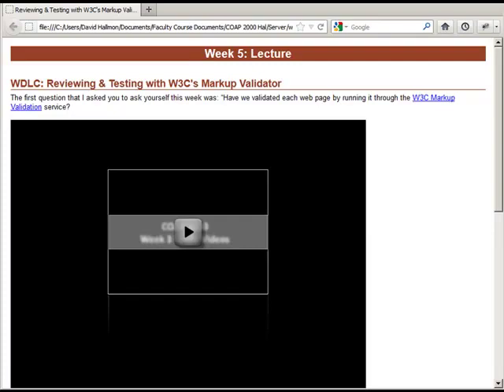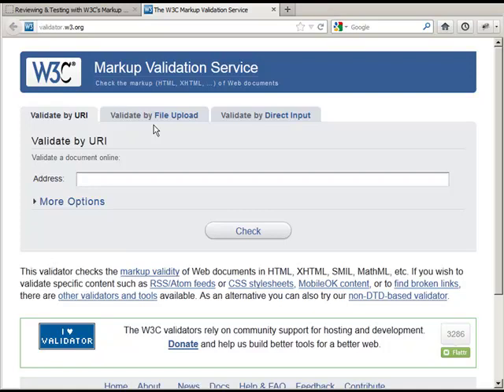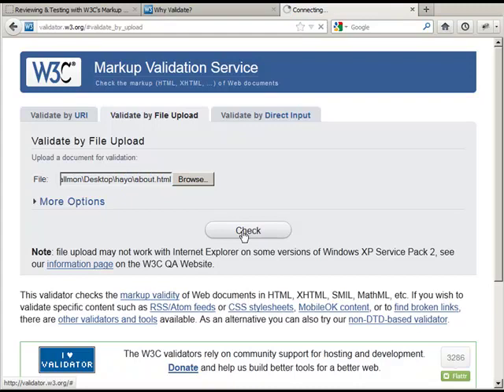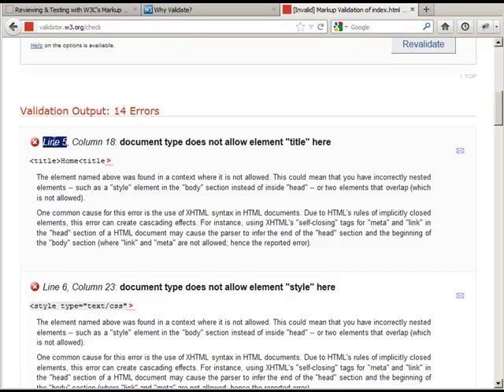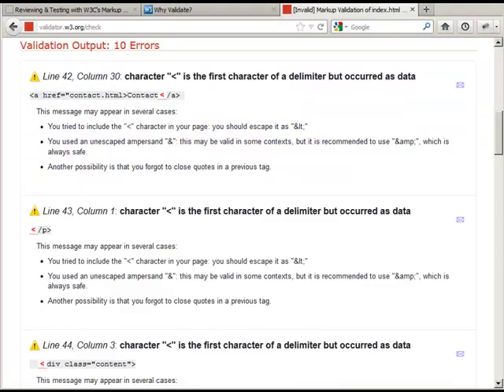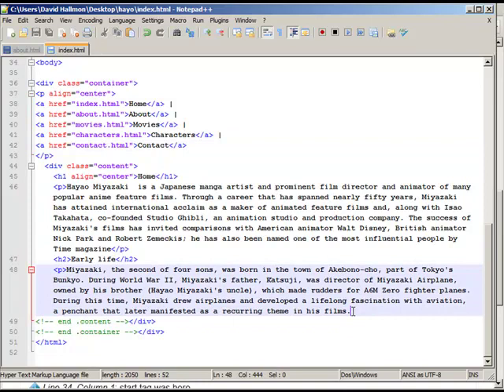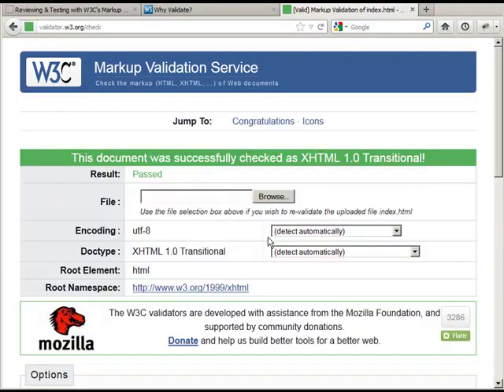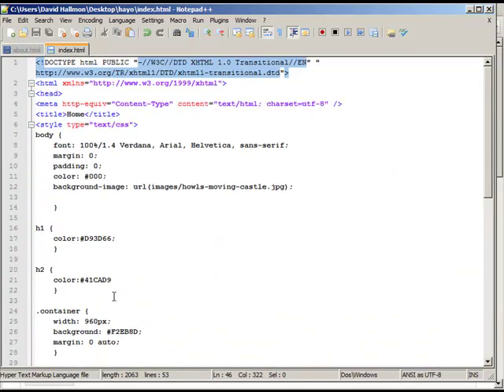Web Page Validation With W3C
The video discusses, validating our code is a sure fire way to ensure that your code is effective for easy maintenance by the client and future designers. If your code is efficient then it will load your content properly as well. We need to have an assurance that our sites will be accessible not only to the popular browser of the day but to all potential user agents in use now and perhaps the future. W3C lists the following as additional reasons why we should be validating.